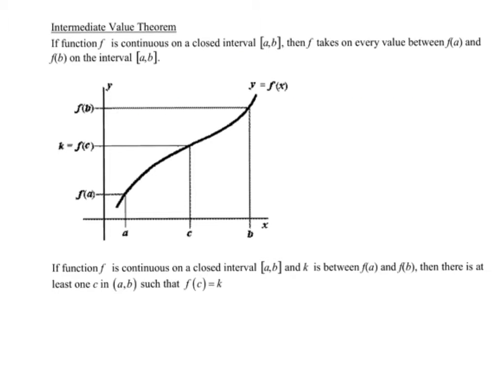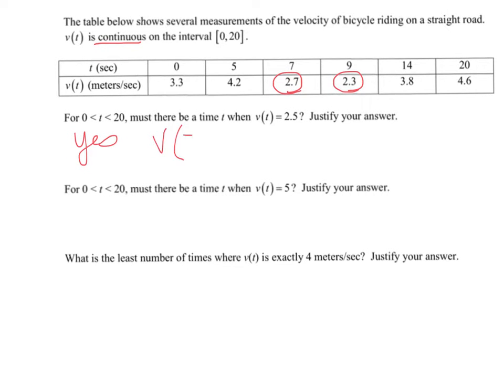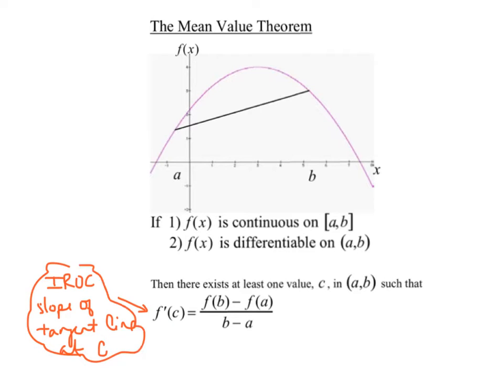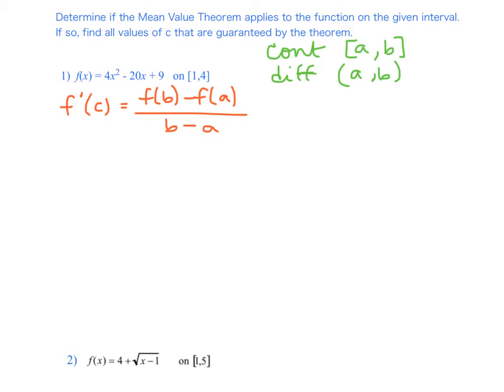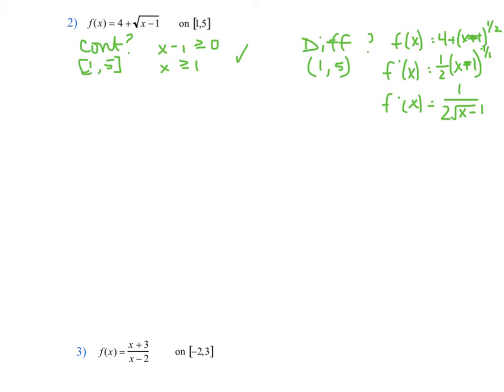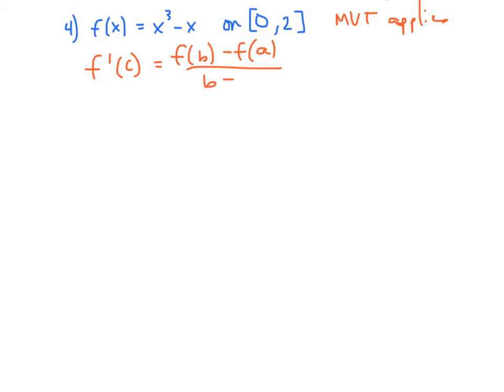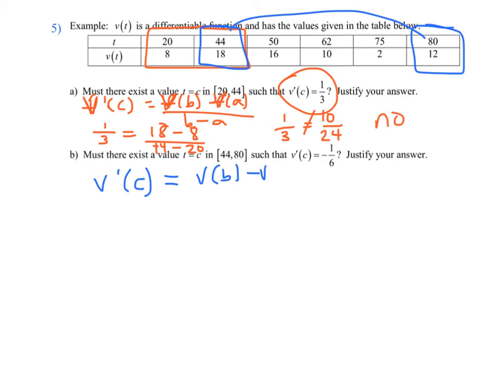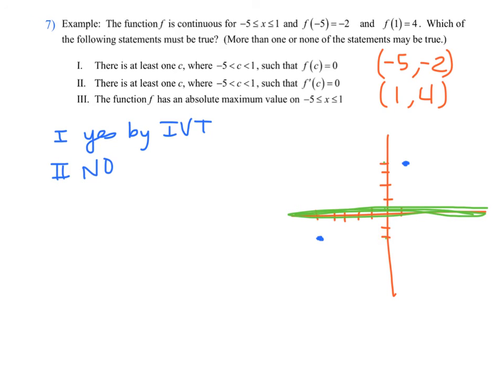36 IVT & MVT